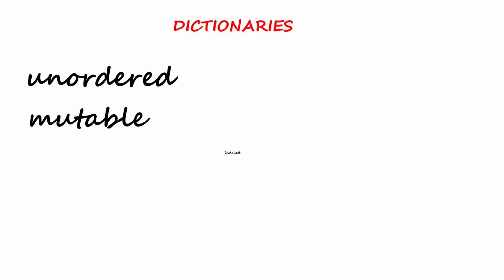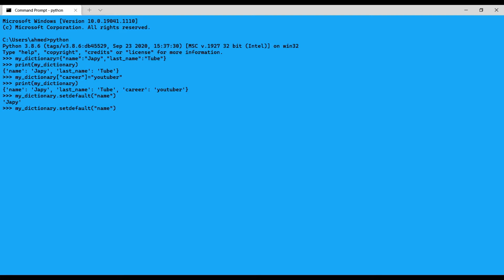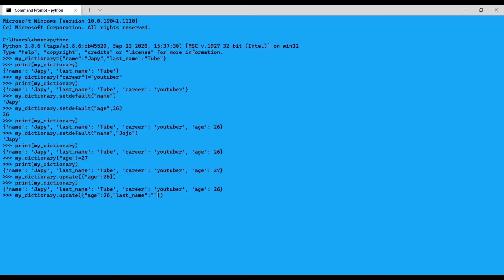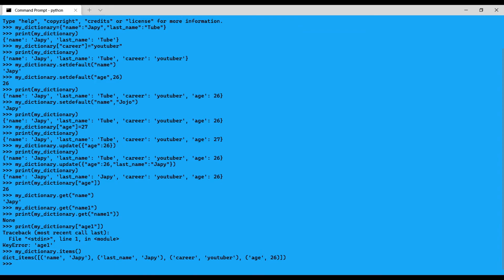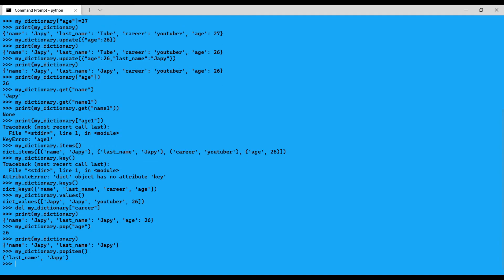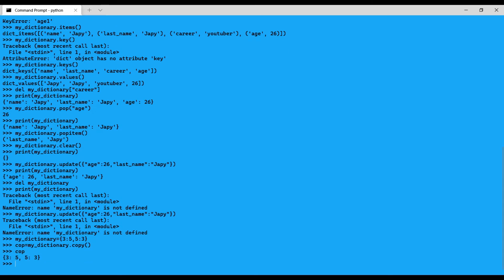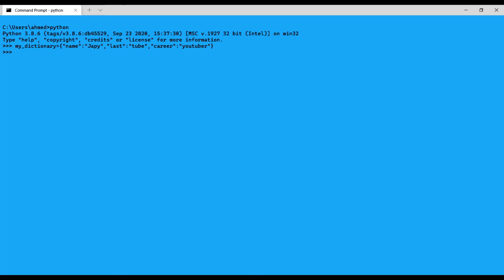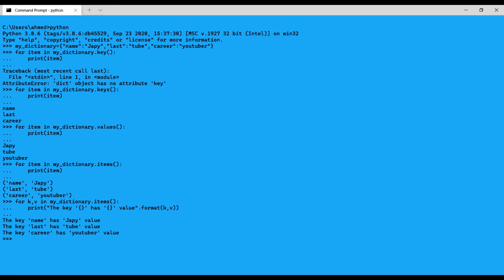learn dictionary in python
in this video: dictionary in python, I will explain how we can use dictionary in python
we will see how we can create dictionary in python, how we can access items in dictionary in python.
also we will learn how to add,delete, and update items in dictionary, use list with dictionary in python, how to use for loop to access dictionary items.
TIMESTAMPS

00:00:00 - introduction
00:00:58 - dictionary methods
00:19:25 - for loop with dictionary